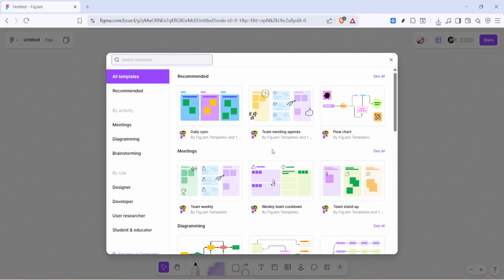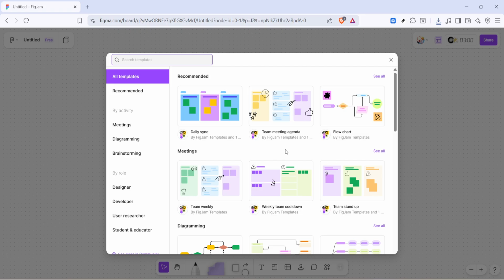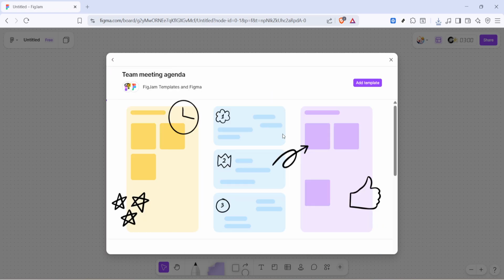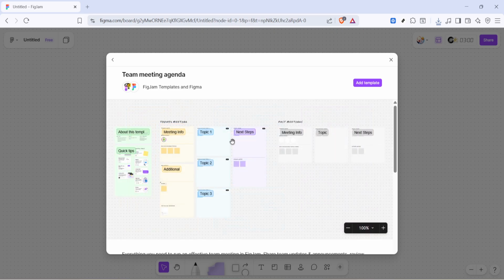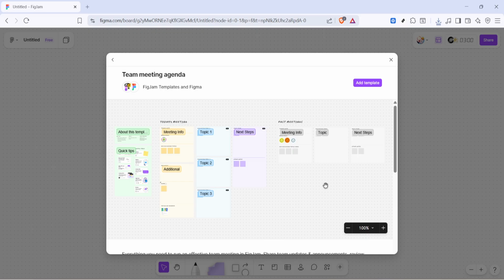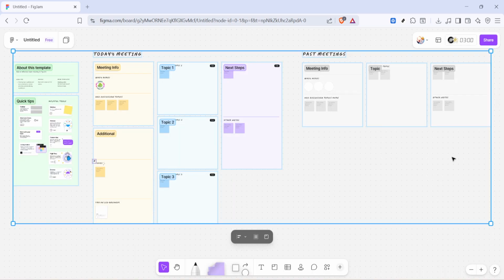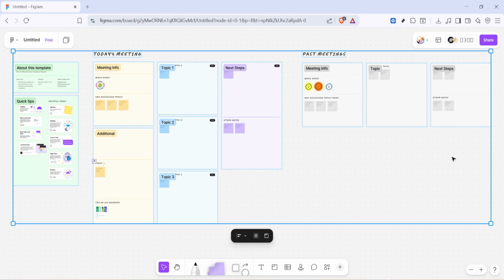How to run effective team meetings in FigJam (Step By Step 2026)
How to run effective team meetings in FigJam

In this video, I show you how to run effective team meetings in figjam, how to run effective team meetings in figjam [2026 guide], effective team meetings, running meetings in figjam, effective communication in meetings, guide to team meetings